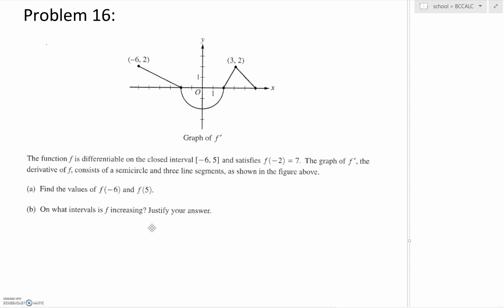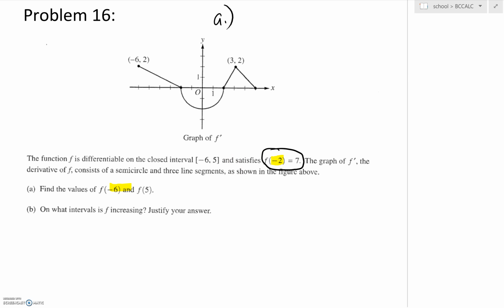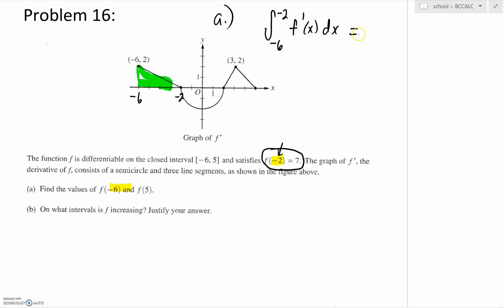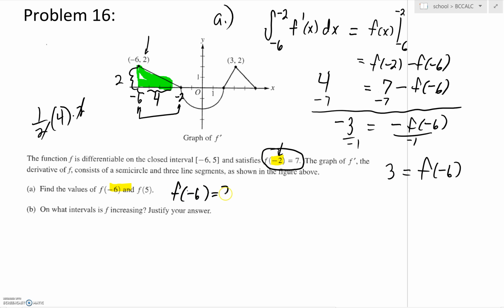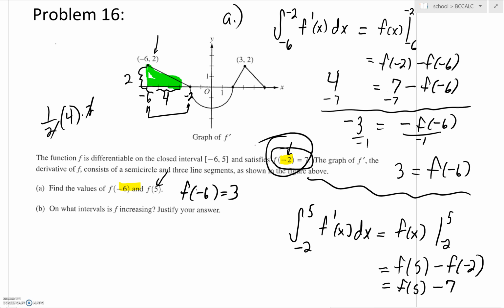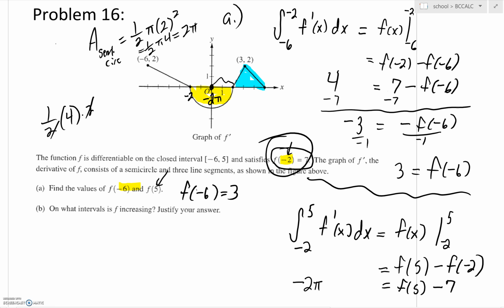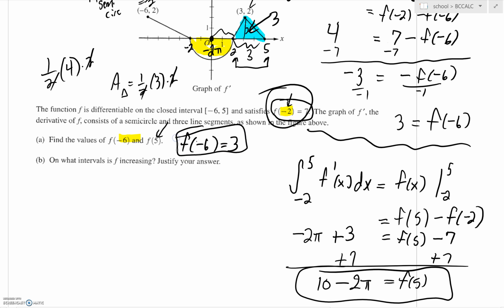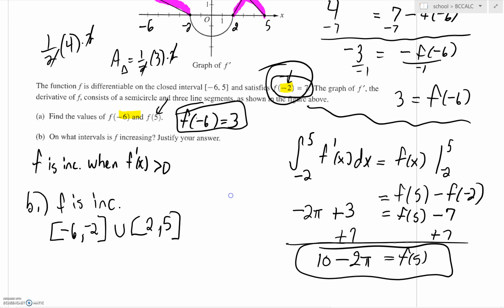Calc BC Station #16